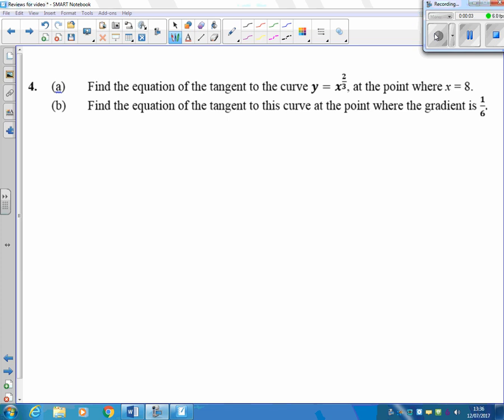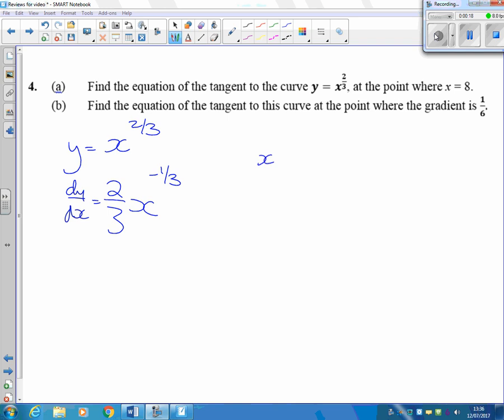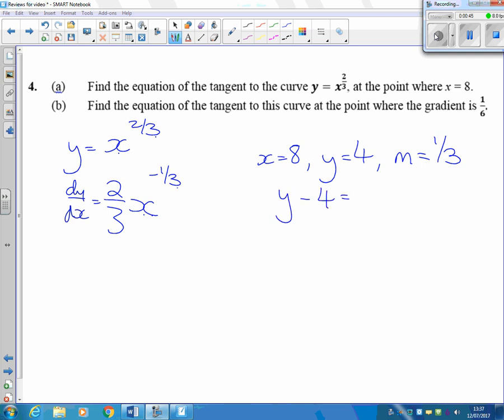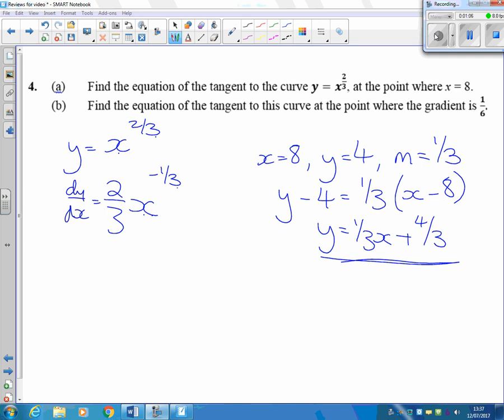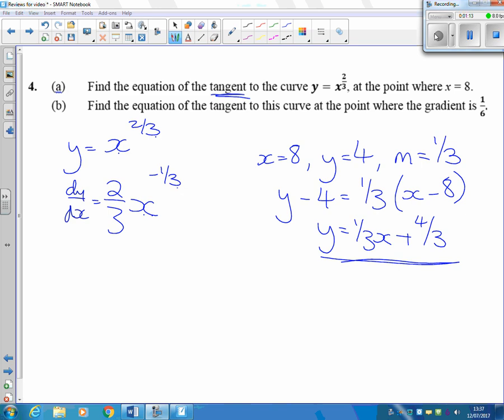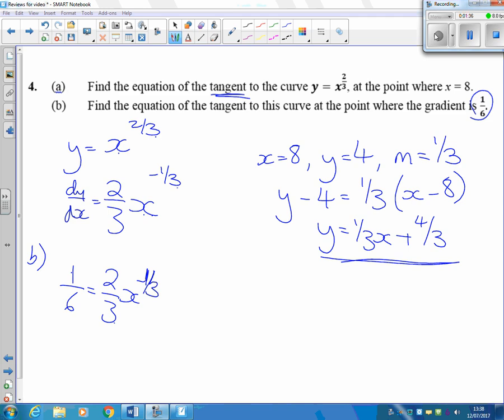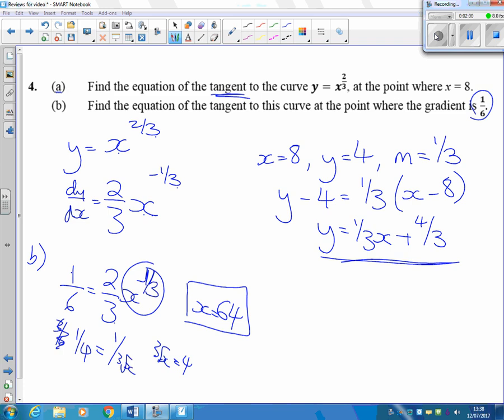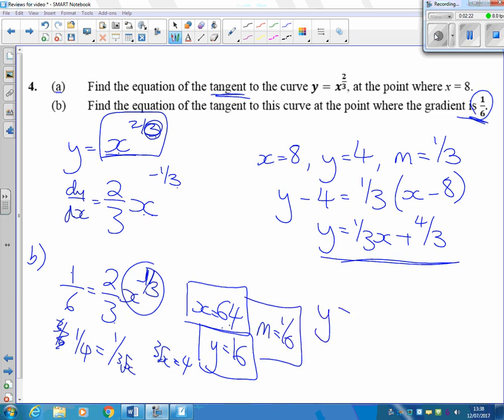Week 13 Q9